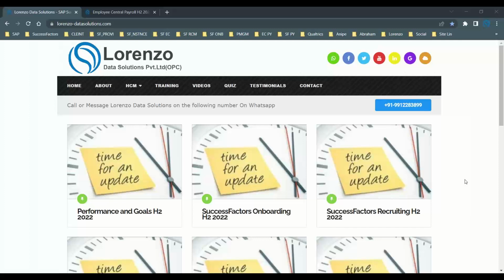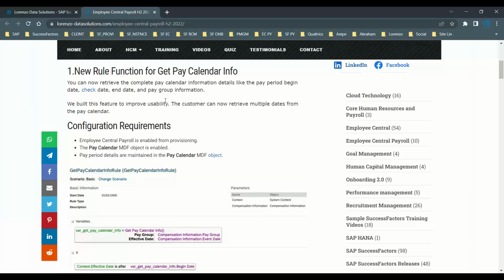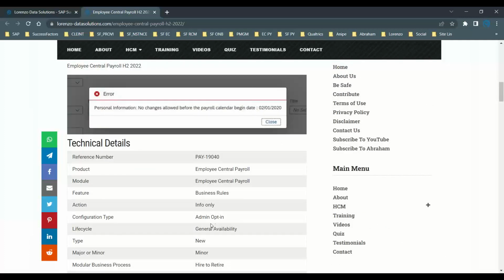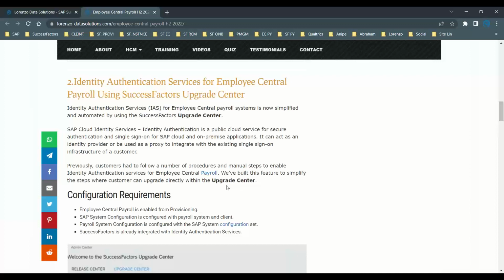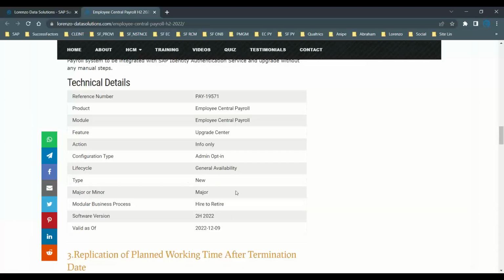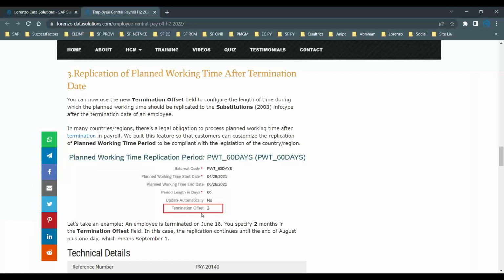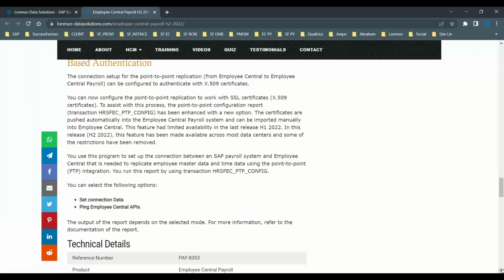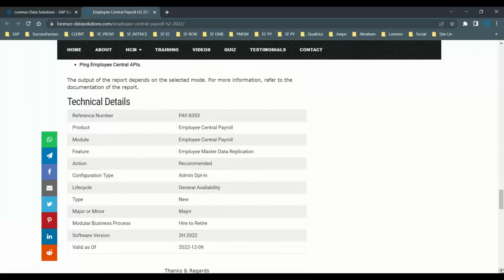SuccessFactors Employee Central Payroll H2 2022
SuccessFactors Employee Central Payroll H2 2022 , release provides exciting innovations across SAP SuccessFactors Employee Central Payroll H2 2022 that can help you transform your HR operations, increase employee engagement, and deliver results.

Don’t miss out on all the great innovations and enhancements. Here are a few key updates you should consider for SuccessFactors Employee Central Payroll H2 2022.

Preview Release – October 28 , 2022
Production Release – December 9 , 2022

Regards,
Anipe Abraham
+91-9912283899